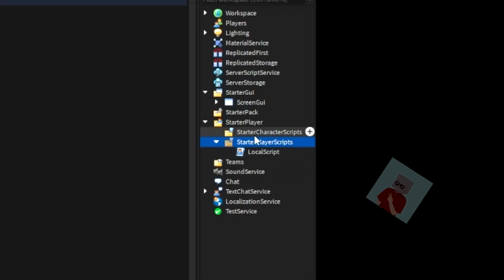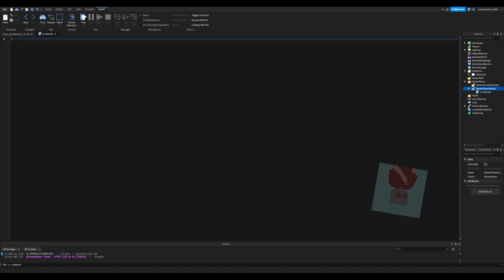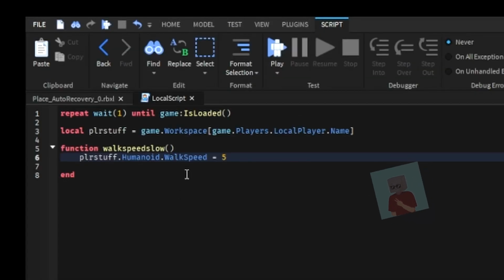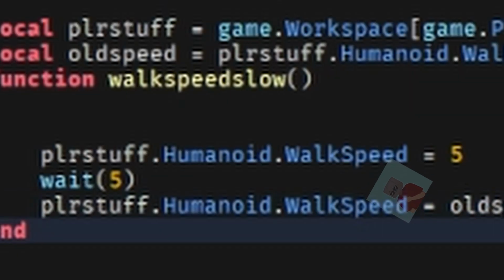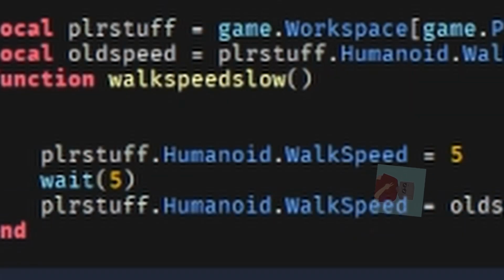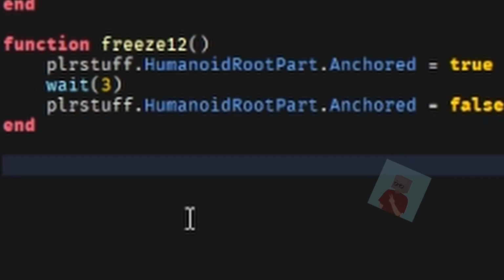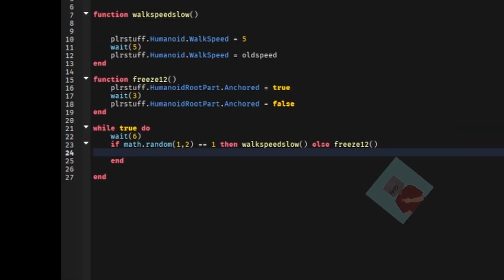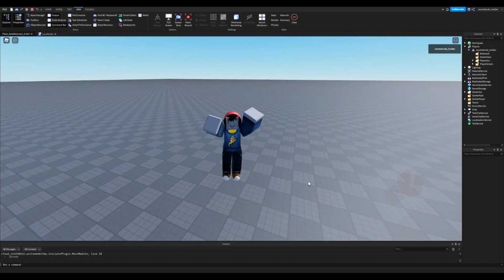MM2 But EVERY 10 seconds SOMETHING happens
Actual original Mm2 video idea